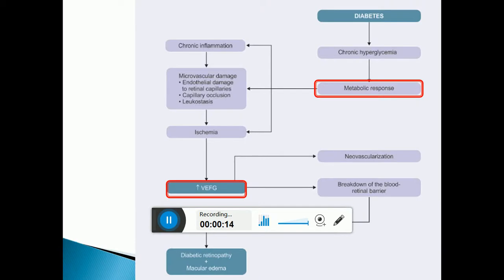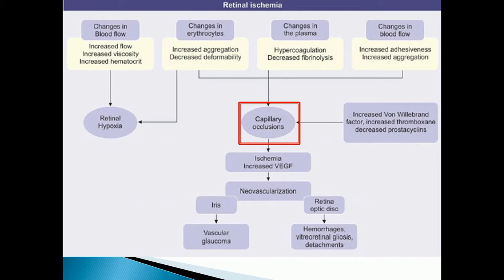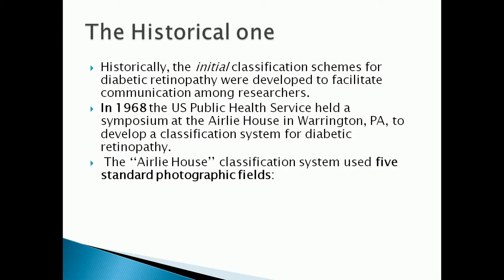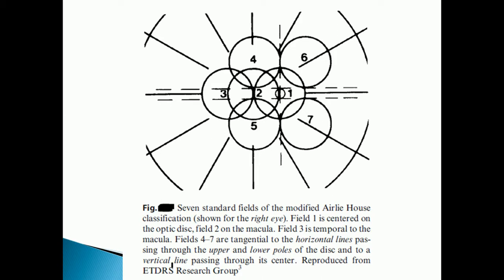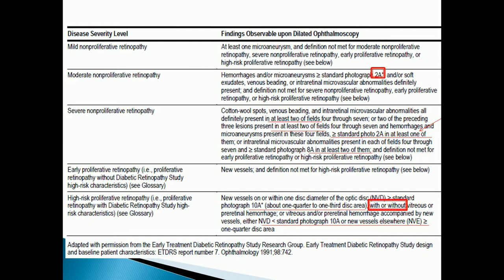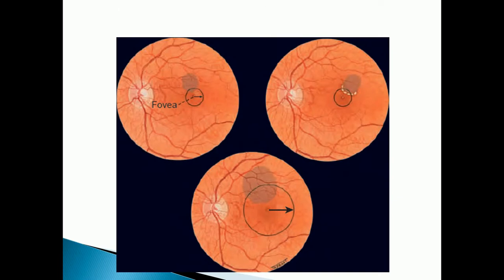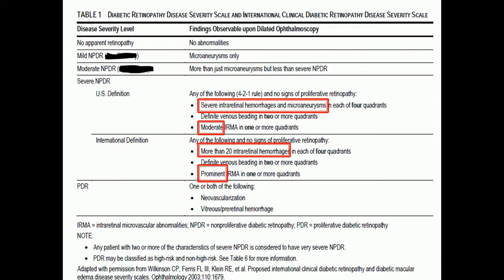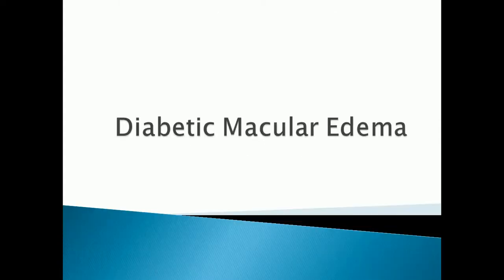classification of diabetic retinopathy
No financial disclosures
For Postgraduates